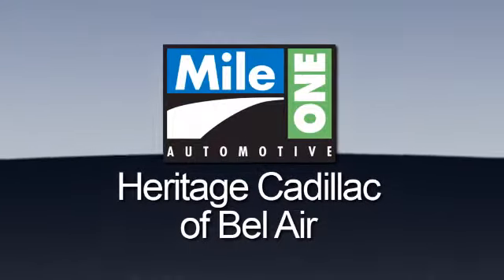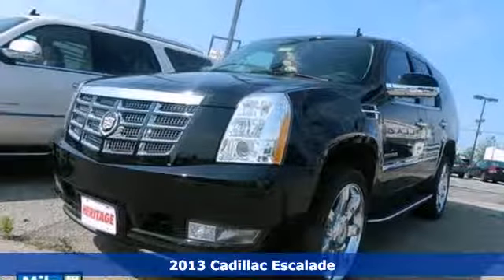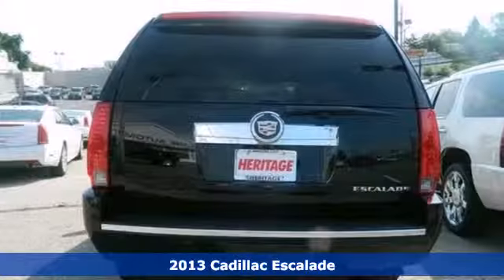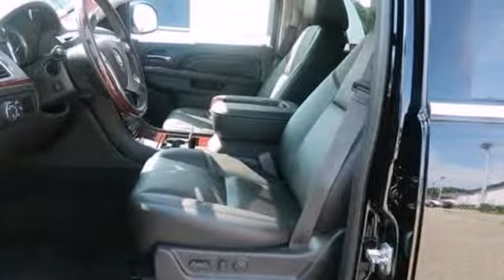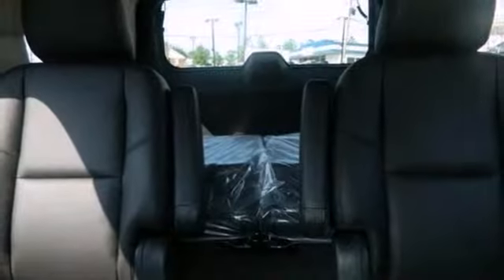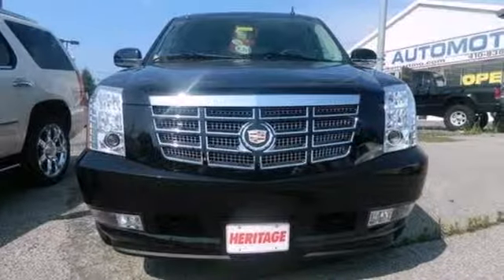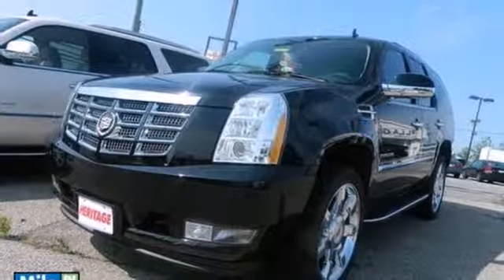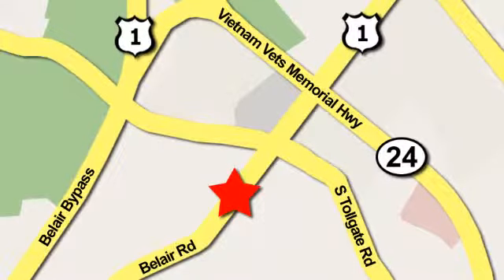2013 Cadillac Escalade Baltimore MD Bel-Air, MD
Year: 2013
Make: Cadillac
Model: Escalade
Trim: Luxury
Engine: 8 Cyl. 6.2L
Transmission: Automatic
Color: Black Raven
Interior: Ebony w/Ebony Accents
Stock #: E3351485
PURCHASING YOUR CADILLAC For many people purchasing a vehicle through the Internet is a new experience. Our hope is that you will find this purchase to be your most enjoyable automotive transaction ever. All of our vehicles are priced very competitively. In addition we include all factory rebates, bonus cash, loyalty cash, certificates, military rebate, and finance incentives that are available. Not all customers will qualify for all incentives. Your only additional costs are sales tax, processing fee ($199), destination charge, and MVA tag and title fees for the state in which the vehicle will be registered.

Address:
716 Bel Air Road